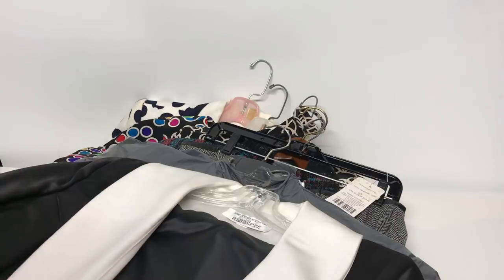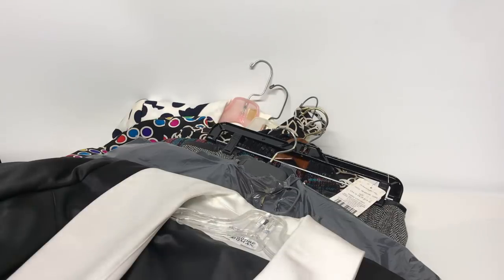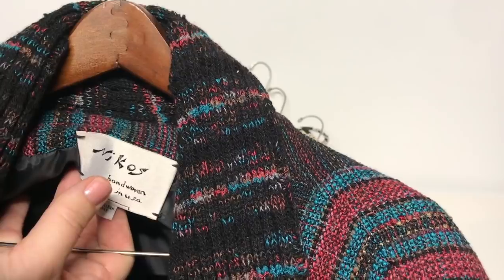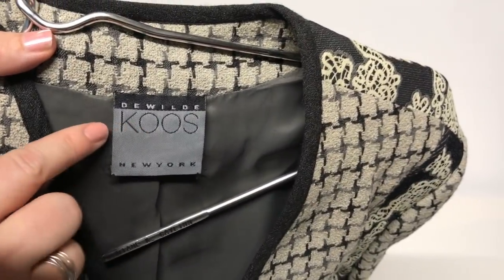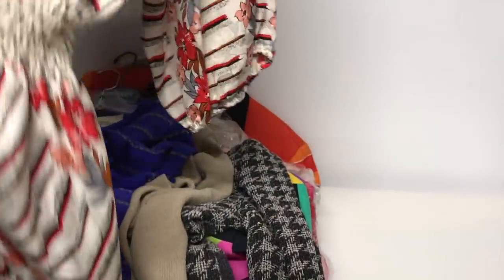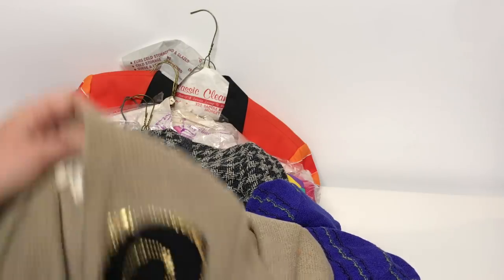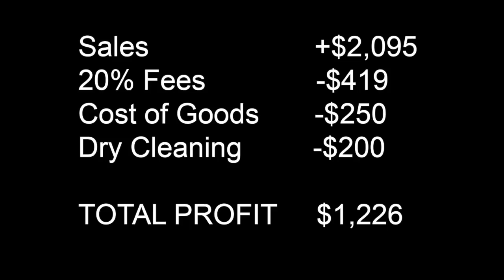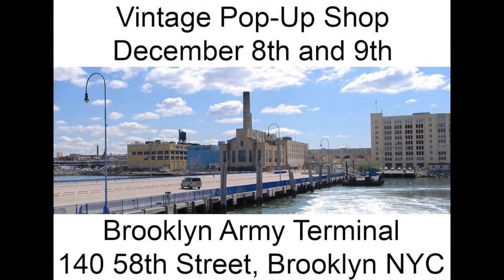Designer Vintage Estate Wholesale Haul - Reselling on eBay and Etsy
If you want to visit my vintage pop-up store on December 8th and 9th, 2018 in Brooklyn, New York, you can find the details

New York Thrifter Vintage Pop-Up
Saturday, December 8th and Sunday, December 9th - 11:00am to 5:00pm
Brooklyn Army Terminal
140 58th Street

In this video I have a haul of designer vintage merchandise from an estate sale wholesaler. I discuss how I date, price, and prepare vintage items for resale on eBay, Etsy, and Poshmark.

Designers include: Givenchy, Oscar de la Renta, Escada, Valentino, Carolina Herrera, and more!